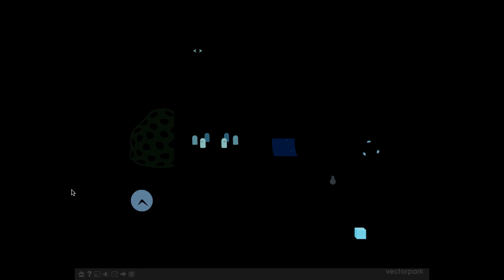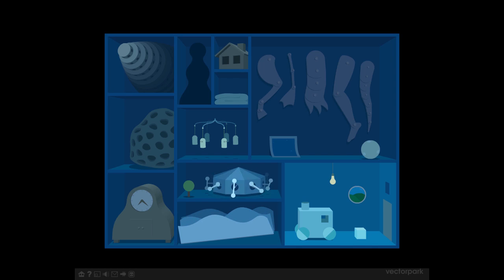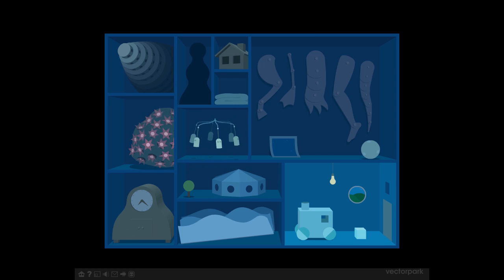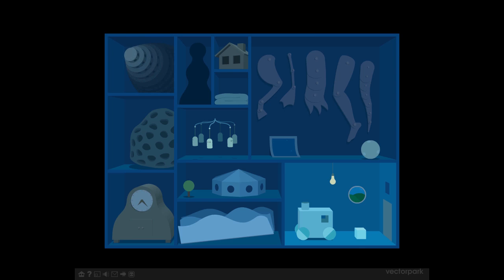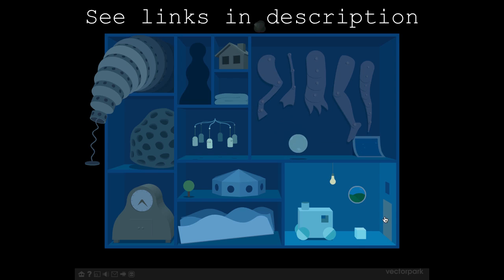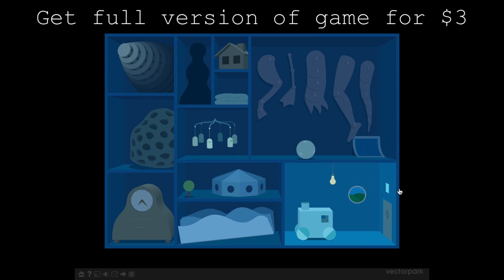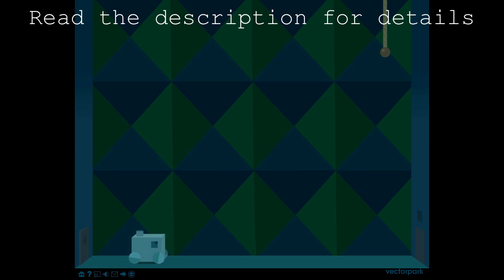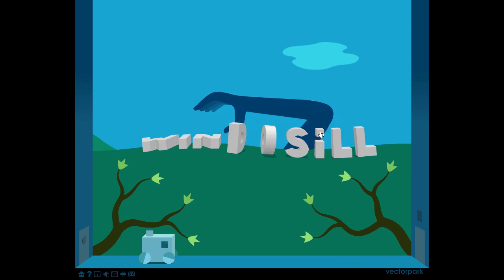Windosill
Using MochiGames (the second link) you can get the full version of Windosill for free by completing offers for coins which in turn can be used to by premium items in games on the MochiGames website.